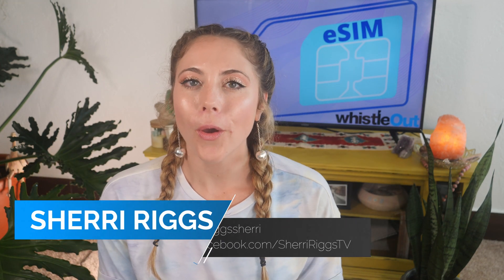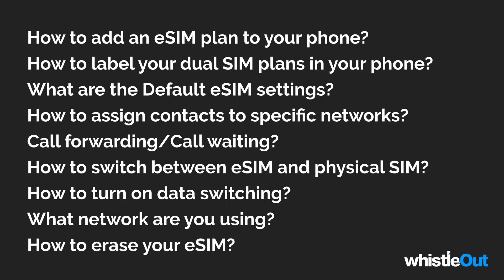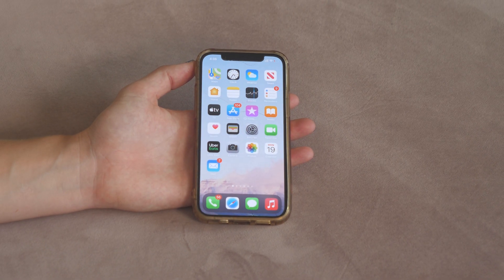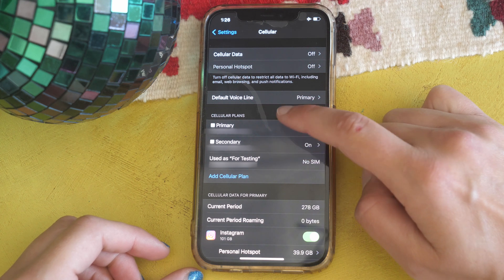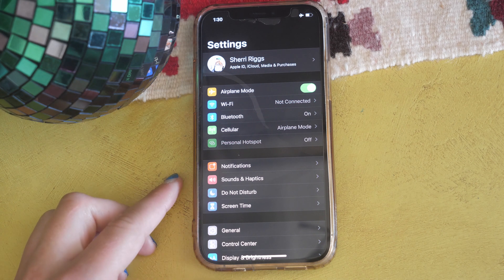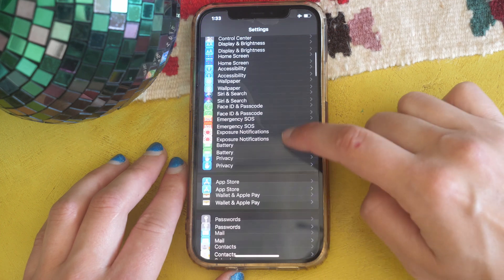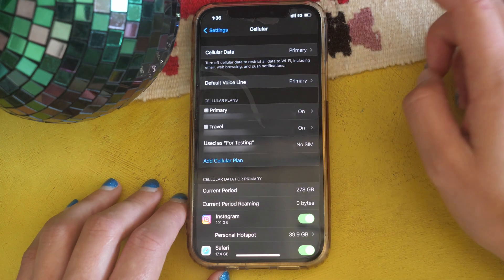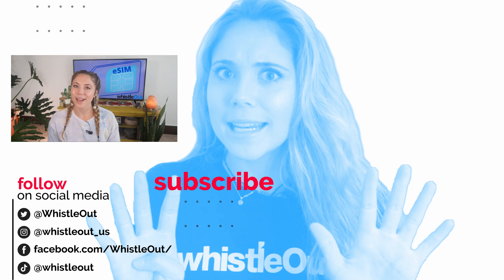How to Navigate iPhone eSIM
Having dual SIM cards on an iPhone can be confusing, this video is here to help you navigate all the different parts of your phone to optimize your Dual SIM experience with eSIM and a Physical SIM.

0:00 Intro
1:30 Link other eSIM videos
3:08 How to add eSIM to iPhone
4:30 How to add AT&T eSIM to iPhone
6:00 How to label dual SIM on iPhone
8:45 Dual SIM Default Line
9:30 Assign Contacts to eSIM Line
10:40 eSIM Call forwarding
11:57 How to Switch between eSIM and Physical SIM
14:15 Turn on Dual SIM Data Switching
14:50 How to Delete an eSIM Plan